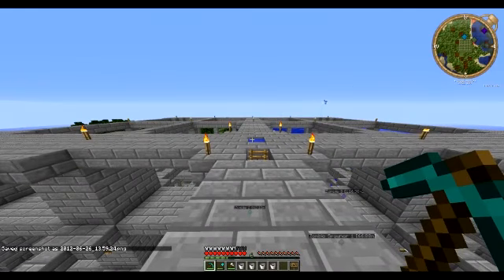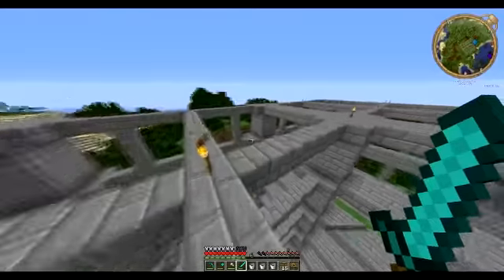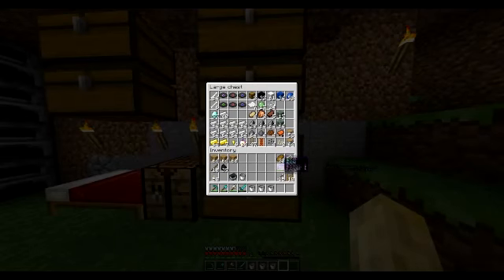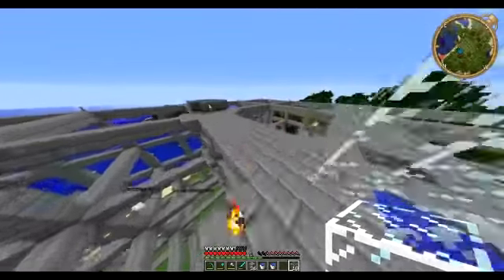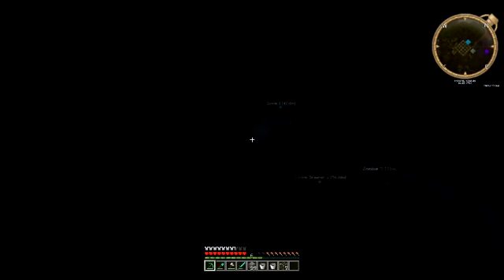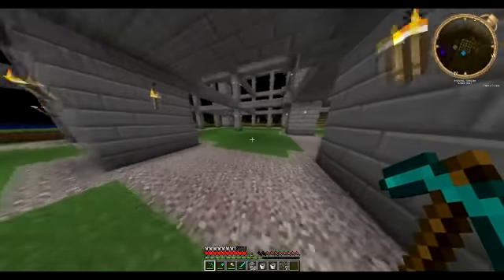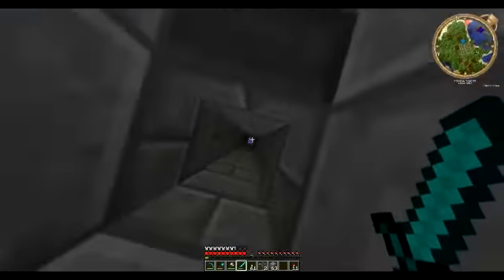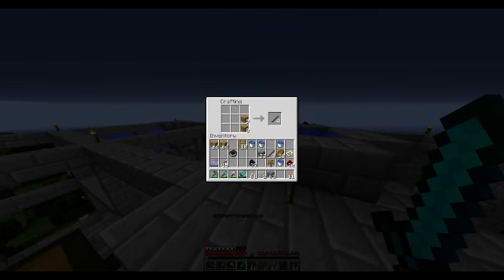MineCraft Let's Play || Episode 18 : Mob Killing System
Only uploading 1 today, had no time to render the other